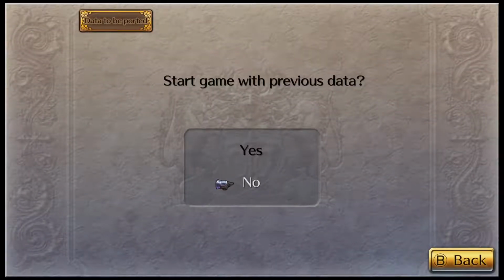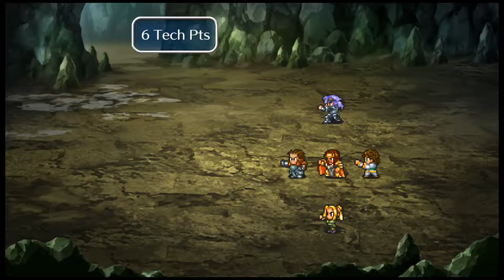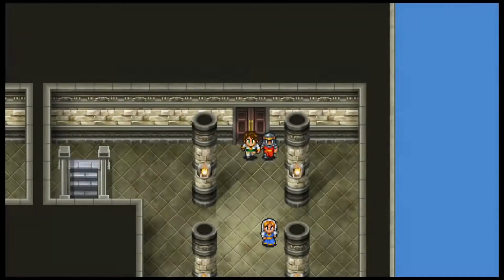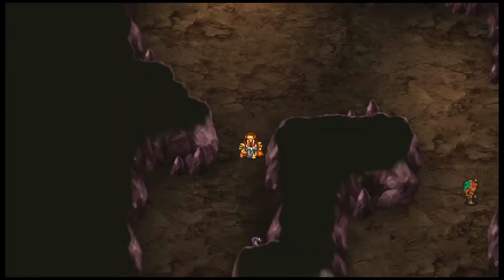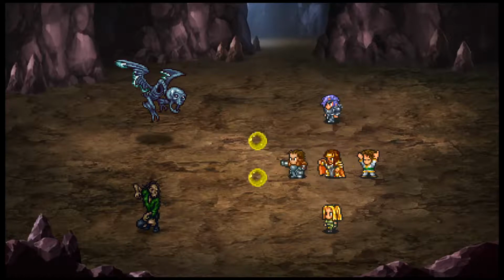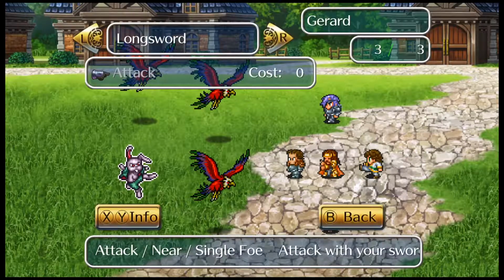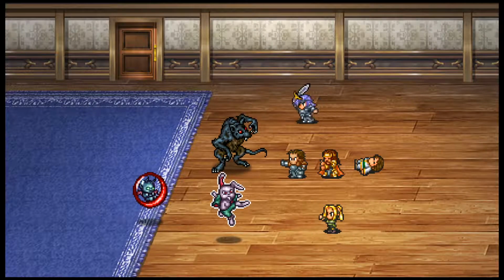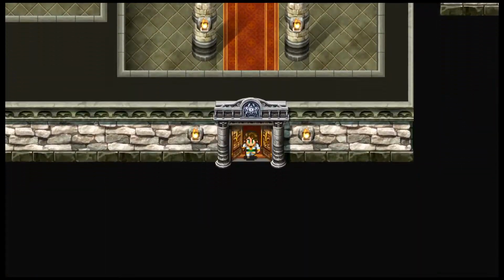🎮 First Strike - Romancing SaGa 2 [ Gameplay | RPG ]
🎮 Romancing SaGa 2 is available on PC, PS4, Switch, Mobile, and Vita, and SNES

🎮 First Strike is a gaming series that serves as a first impression series (hence the name "First Strike"), as well as give an introduction to games you may not have seen or played before.

The Main Goals of First Strike:
🎮 Demonstrate Gameplay Loops
🎮 Give a summary of my 'first impressions' of the game
🎮 Introduce you to interesting games new and old.
🎮 Serve as a 'voting system' for viewers to decide on what games they want to see completed in series.